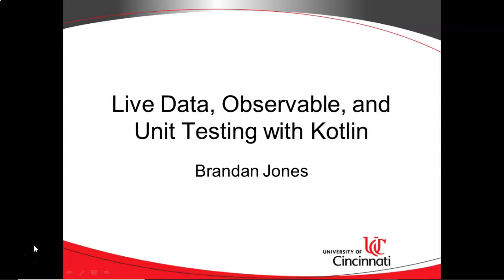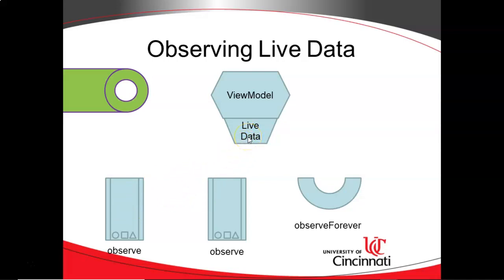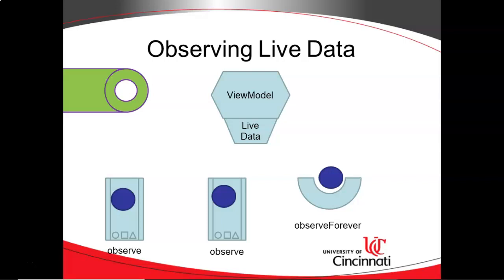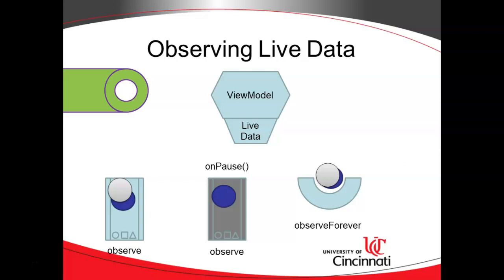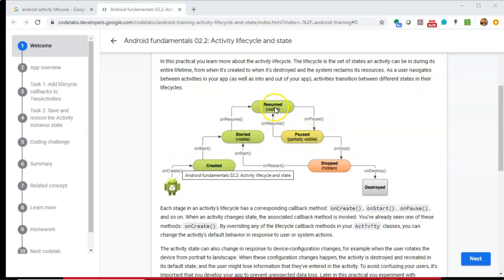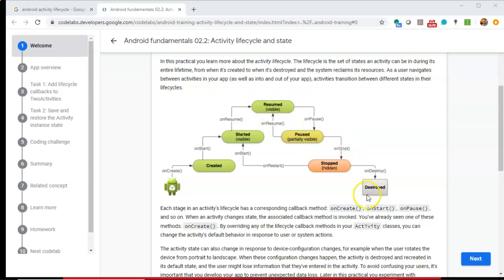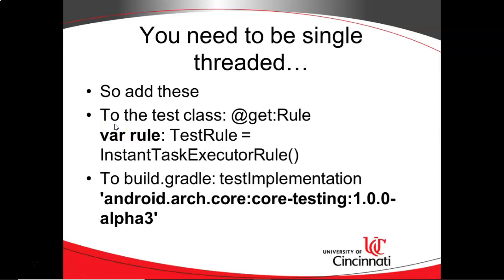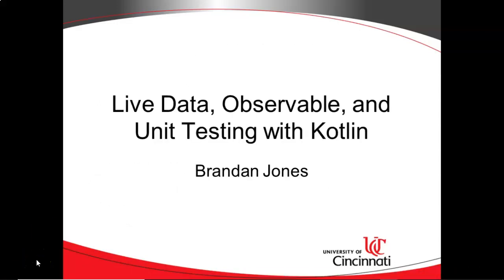Live Data MVVM Observable Overview Animation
An overview look at observing on LiveData from a ViewModel in Android.  This video includes an animation and discussion.  Since this video does not show code, it is appropriate for a wide audience: developers, BAs, QAs, Project Managers, Product Managers, and more.  This video is part of a playlist, available All source code is freely available on GitHub,